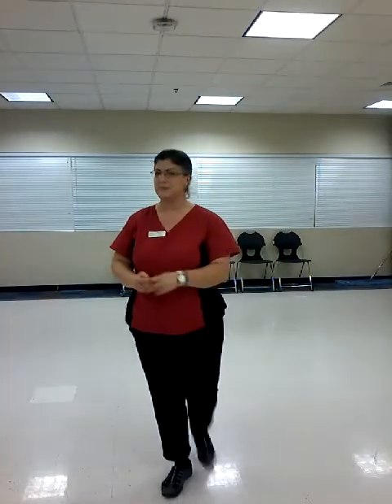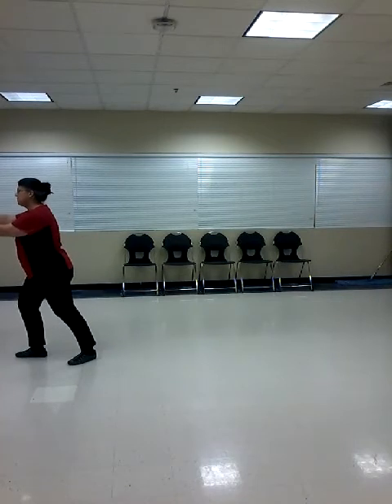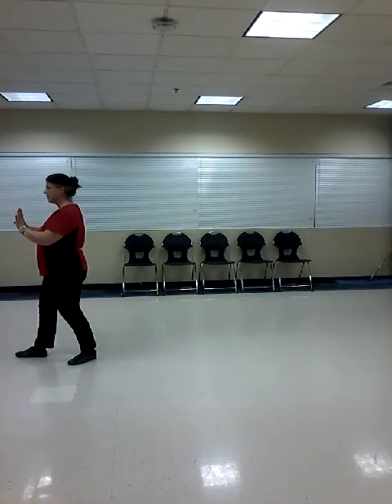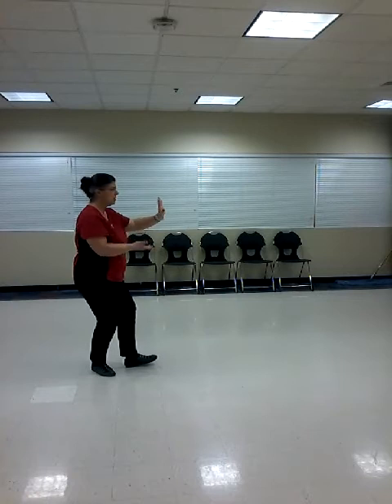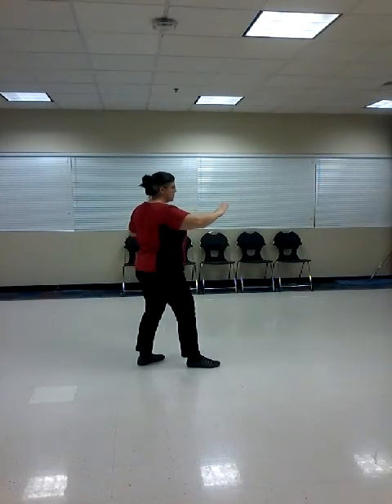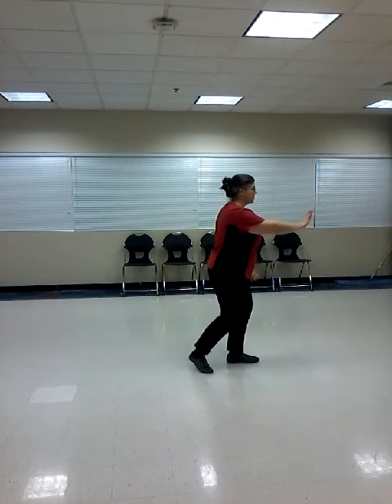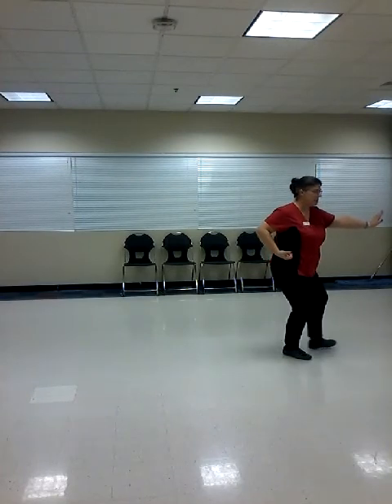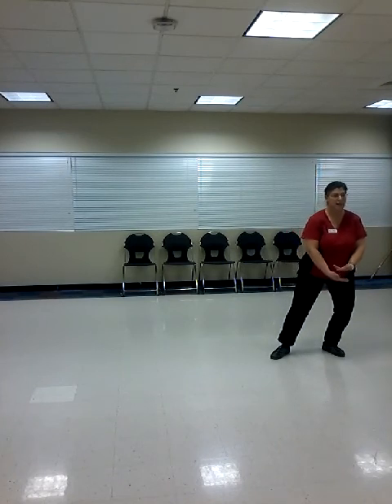First 17 moves in the Tai Chi Short Set in Moy Style, CALLING DETAILS OF MOVES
First 17 moves in the Tai Chi Short Set, Moy Style, calling the details of the moves as we go along.